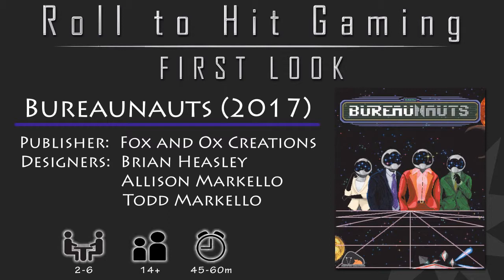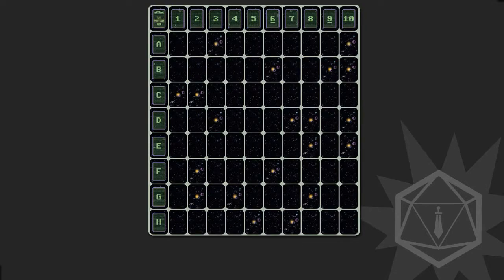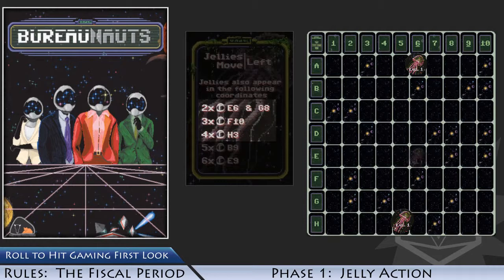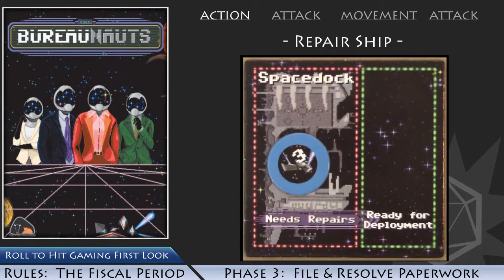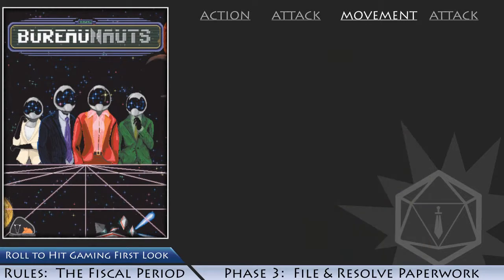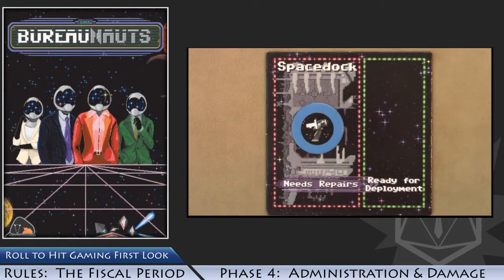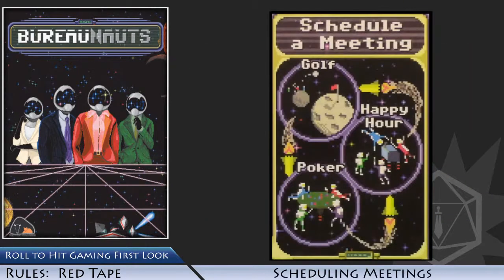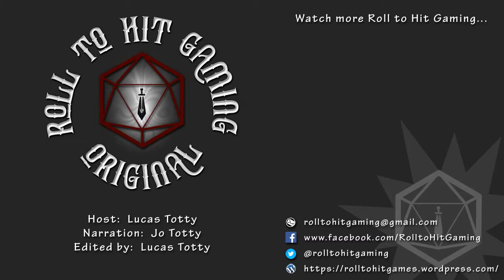Roll to Hit First Look: Bureaunauts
Lucas takes a First Look at Bureaunauts from Fox and Ox Creations!